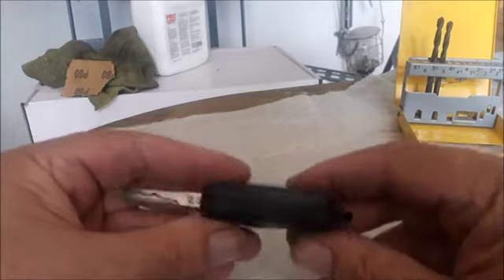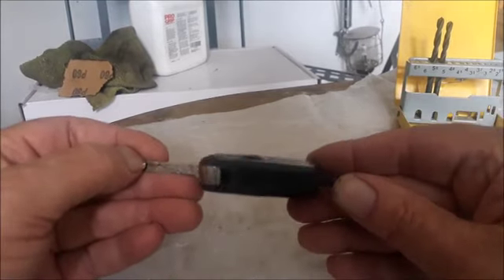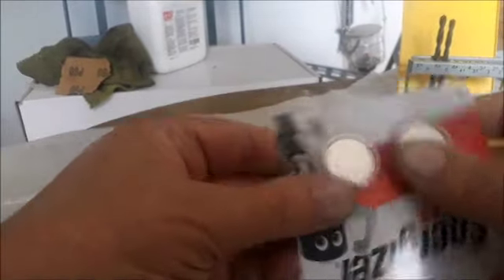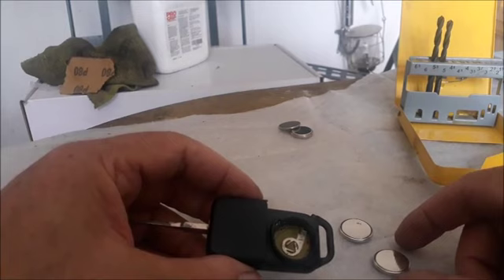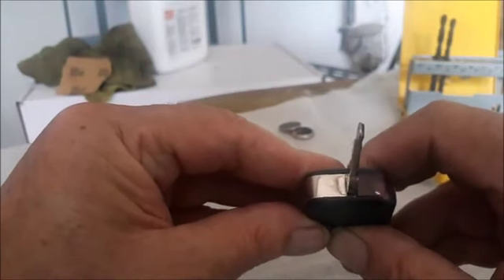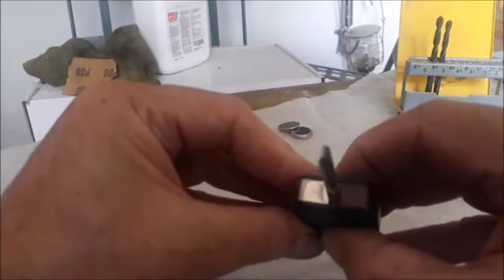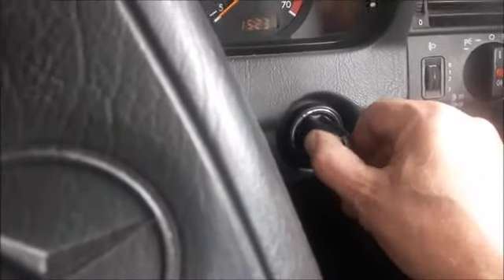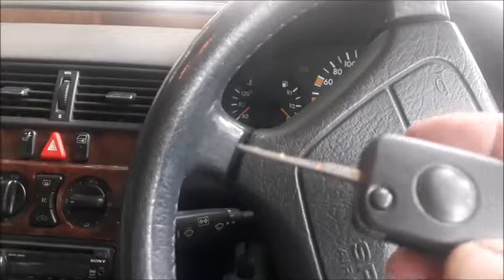How to synchronize a Mercedes Benz C200 W202 ignition key with the car receiver, and replace battery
This video is a step by step demo to synchronize your MB C200 W202 SERIES key with the car receiver